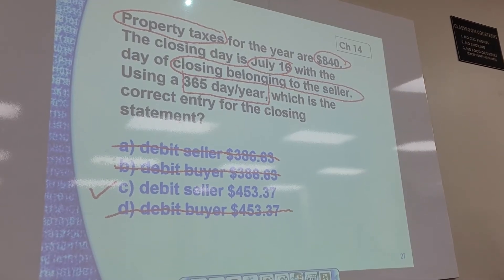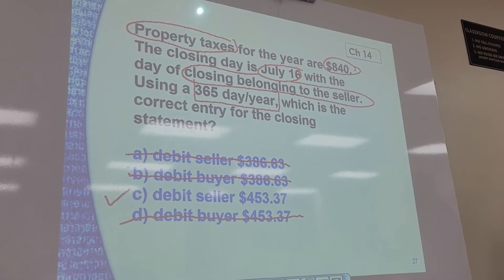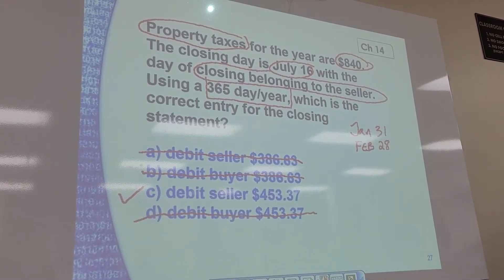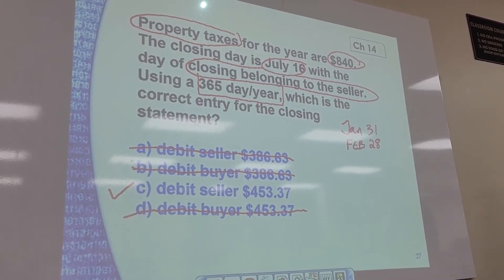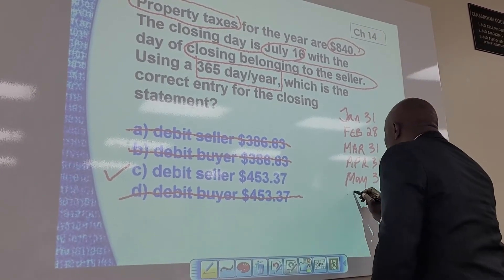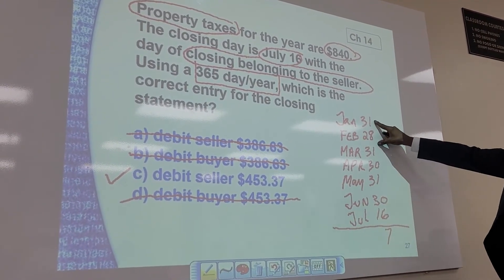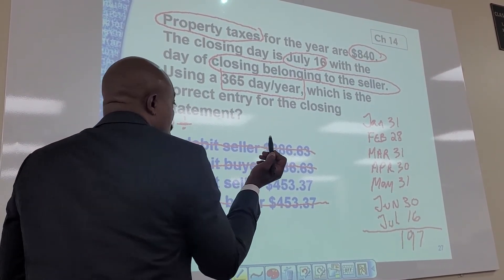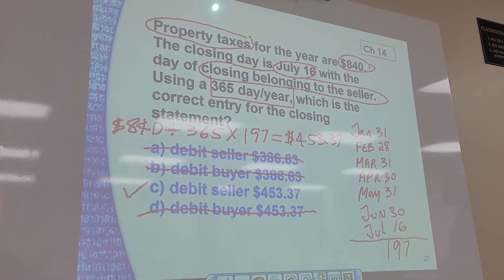How To Prorate Seller’s Property Tax – Real Estate Math Question & Answer – Part 2 of 2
Part 2 of 2: Math Problem Explained – Prorating Seller’s Property Tax
In this video, I demonstrate how to answer a property tax proration math question.